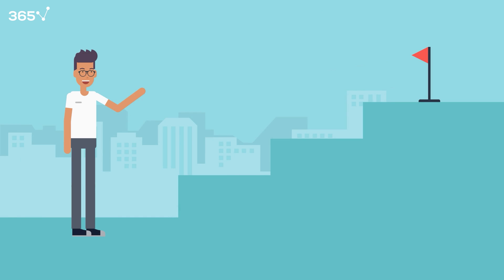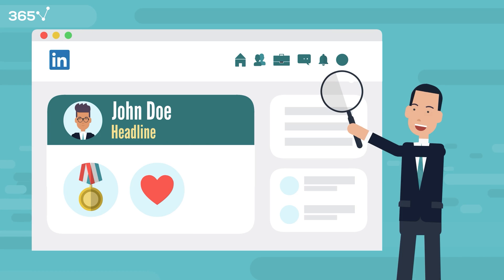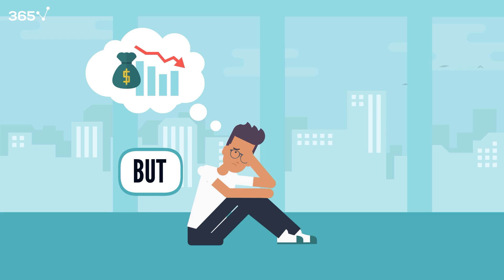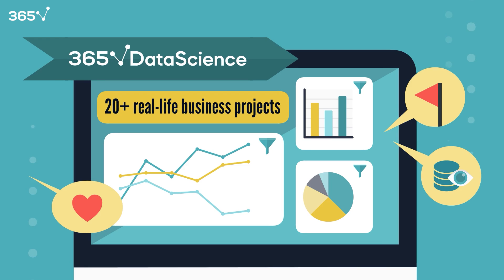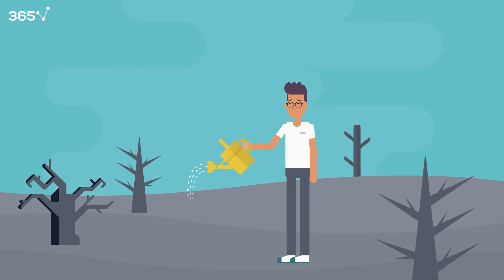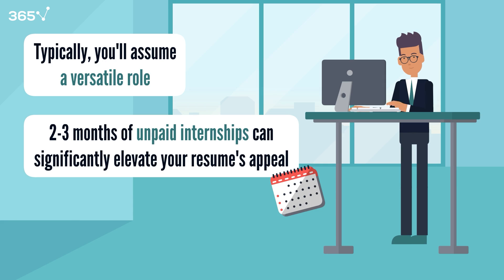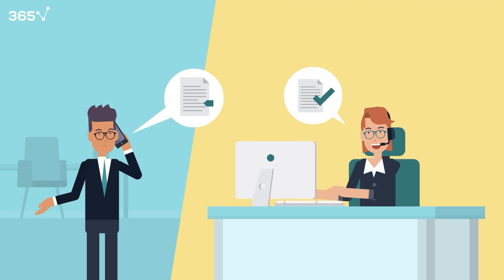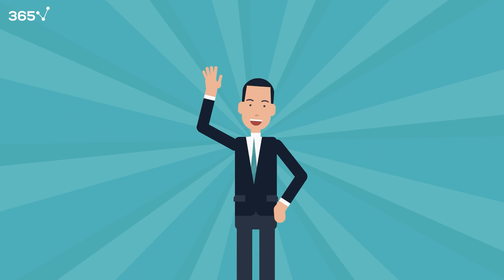How to Land a Data Analyst Internship with No Experience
In today's video, you'll learn how to secure your first data analyst internship without prior experience.

It's important to craft a clear, concise resume and update LinkedIn profiles to enhance your online presence. Also, engage with successful peers for advice and align your resume with job descriptions using relevant keywords to ensure it is Applicant Tracking System-friendly.

For those lacking necessary skills like Excel, SQL, or Tableau, enroll in specific training programs like the 365 Data Science program to become more competitive. Additionally, having a robust project portfolio that demonstrates a passion for data analysis and the ability to derive business value from data insights is key.

We also share unconventional job-hunting strategies such as engaging with startups, monitoring university job boards, and even cold-calling potential employers to increase the chances of securing an internship.

Having determination and proactivity is your key to finding new opportunities.

365 Data Science is an online educational career website that offers the incredible opportunity to find your way into the data science world no matter your previous knowledge and experience. We have prepared numerous courses that suit the needs of aspiring BI analysts, Data analysts and Data scientists.